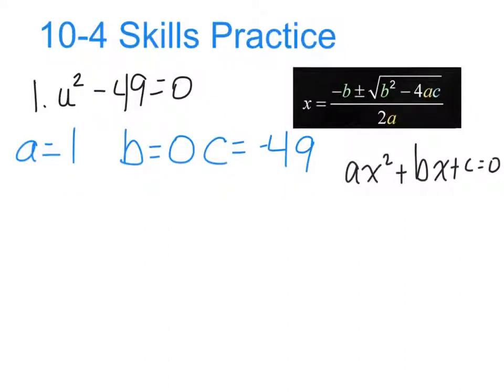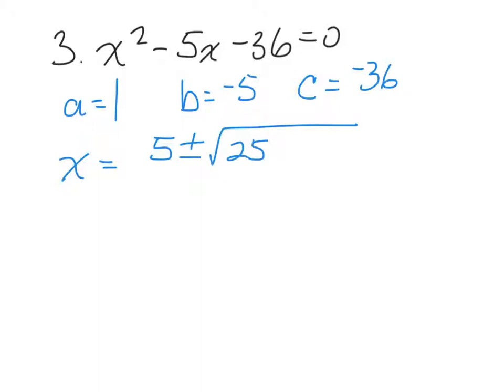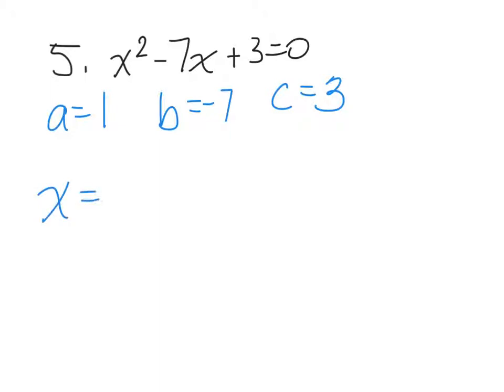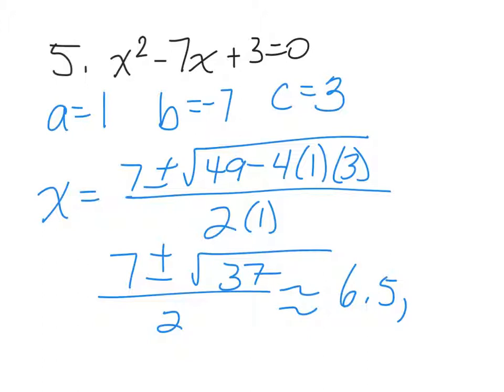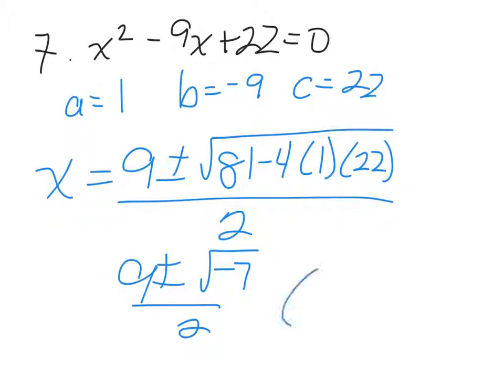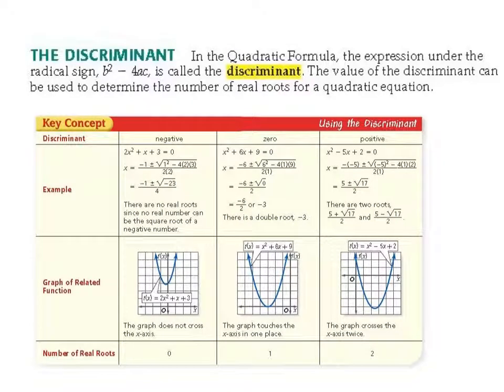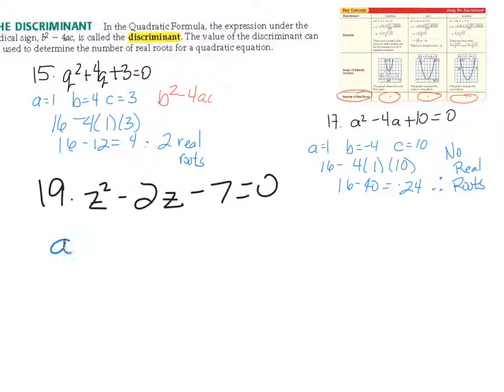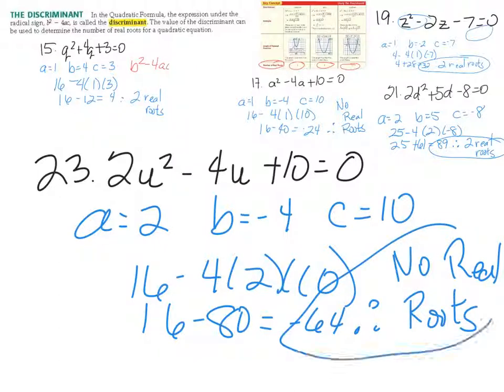10-4 Skills Practice